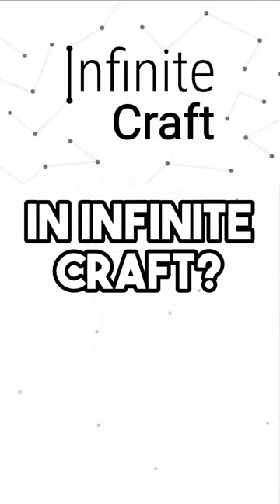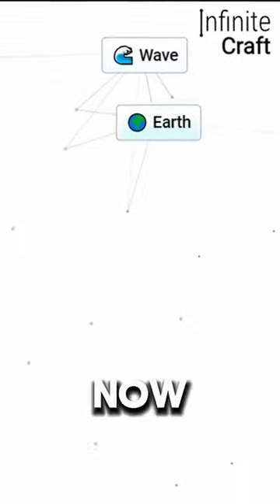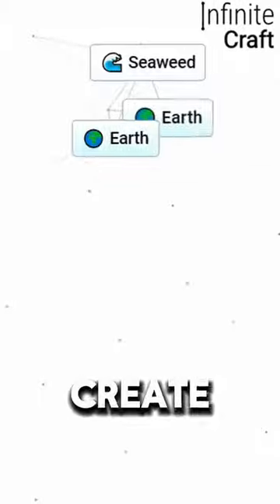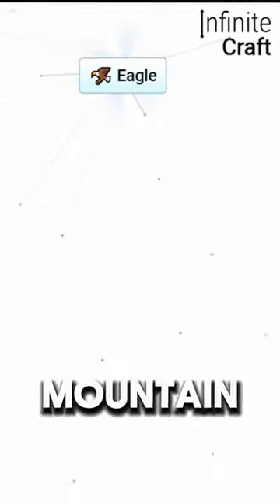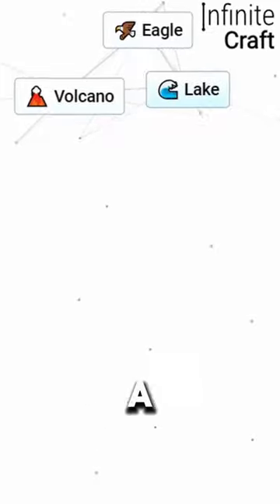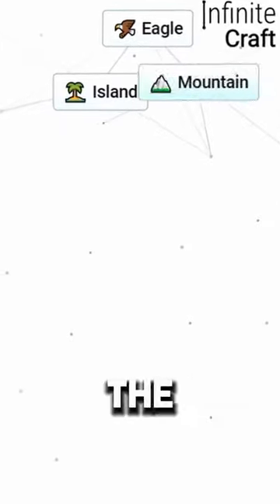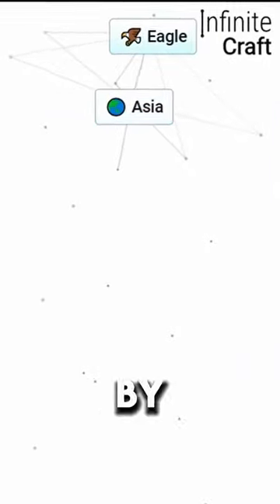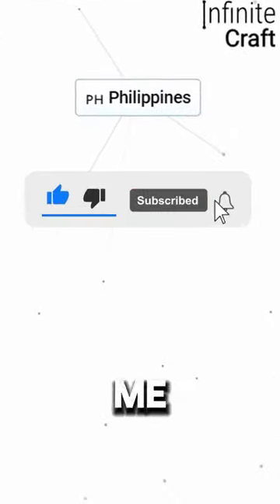The Philippinesi nI nfinite Craft Tutorial